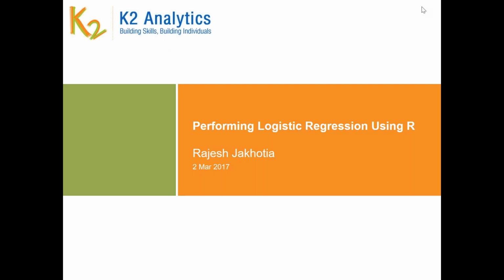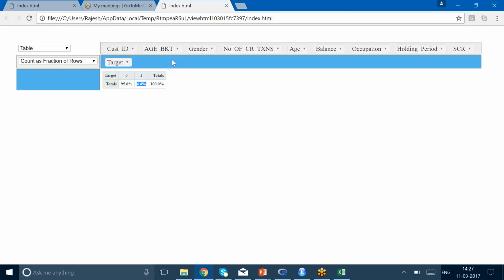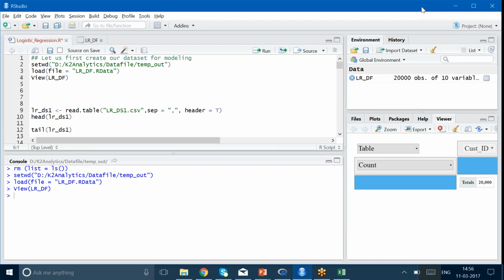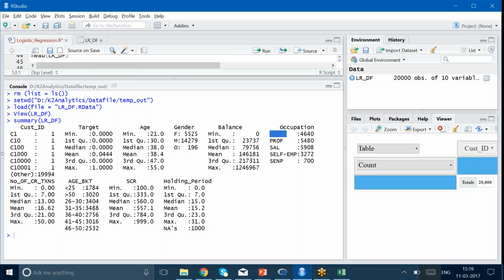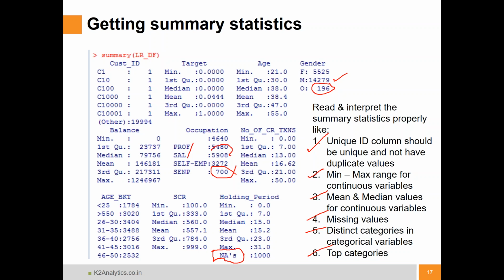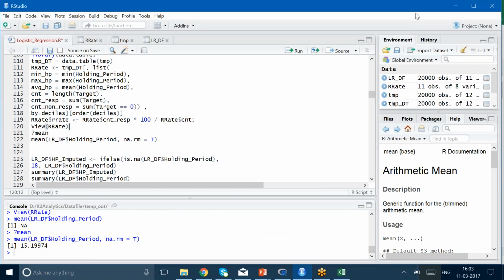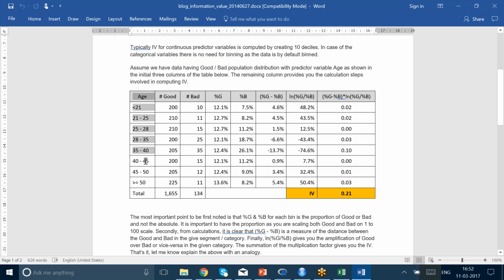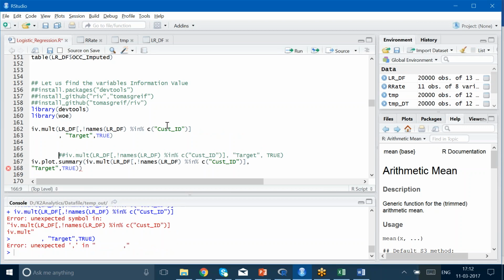Logistic Regression Using R (Part 2) | Training & Testing | Outlier Detection | Missing Value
This Video covers the following Logistic Regression Concepts
Training & Testing
Development, Validation, and Hold Out Sample
Data Understanding
Missing Value Treatment
Outlier Treatment

This video is part of the Logistic Regression PlayList which covers Model Development Concepts with a step-by-step approach to building a Logistic Regression Model in R.

You can easily get the Python and R code to build Logistic Regression Model from our blog series.

The Table of Content of the entire Logistic Regression PlayList is given below:

1) Introduction to Logistic Regression
2) Hypothesis Testing
3) Single Categorical Variable Logistic Regression
4) Single Continuous Variable Logistic Regression
5) Multivariate Logistic Regression
6) Train-Test; Development - Validation - Holdout Sample
7) Variable Transformation and its importance in Model Development
8) Information Value and Weight of Evidence
9) Outlier Treatment
10) Missing Value Imputation
11) Model Development & Evaluation
12) Various Model Performance Measures
13) Model Validation
14) Hold-out Testing
15) Model Deployment Strategies

Regards,
Team K2 Analytics